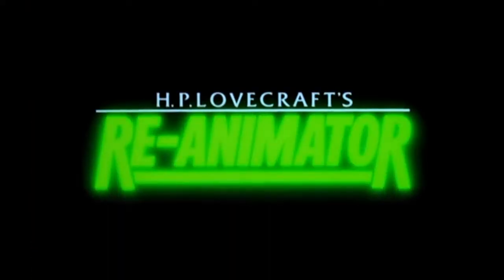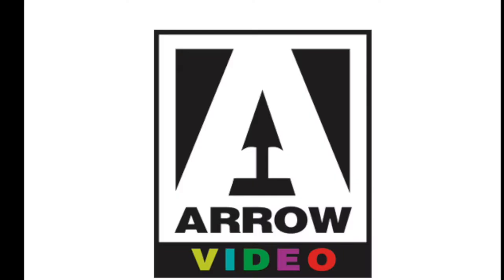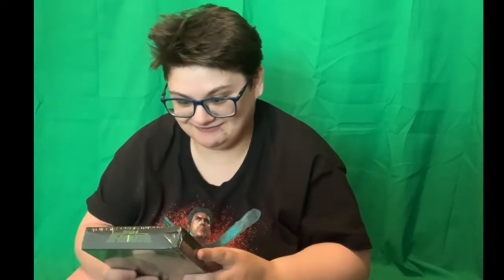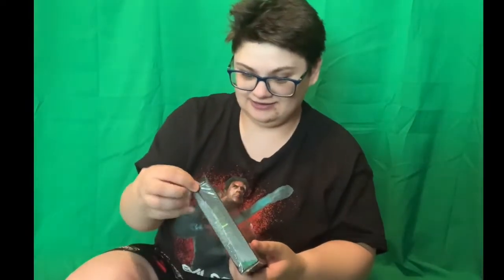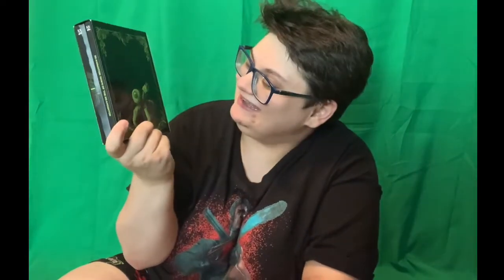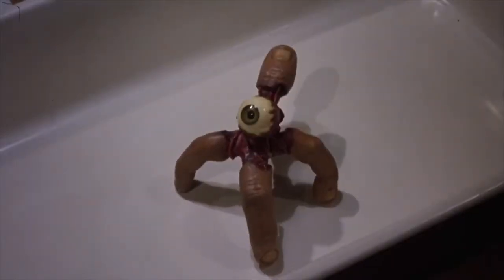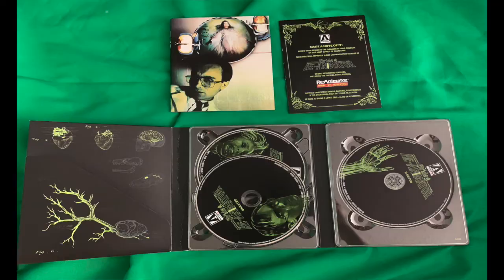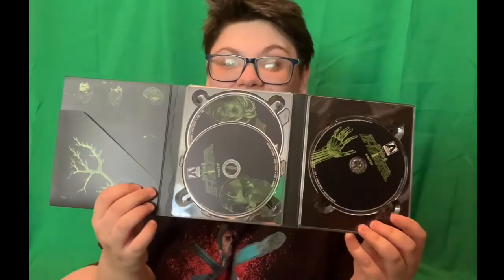Bride of Re-Animator Limited Edition 3 Disk Set by Arrow Video Unboxing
otherwise be infringing. Non-profit, educational or personal use tips the balance in favor